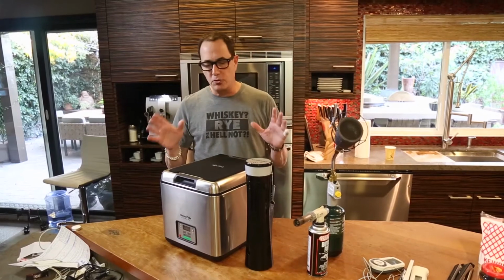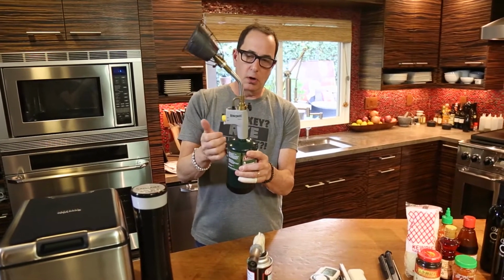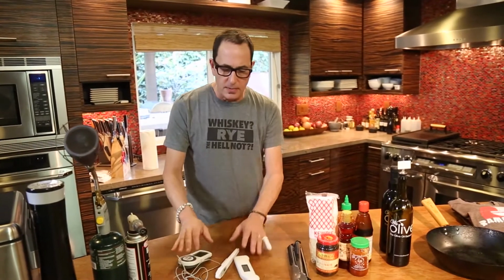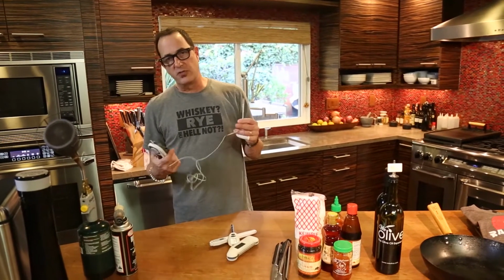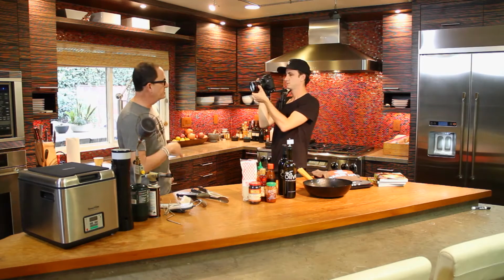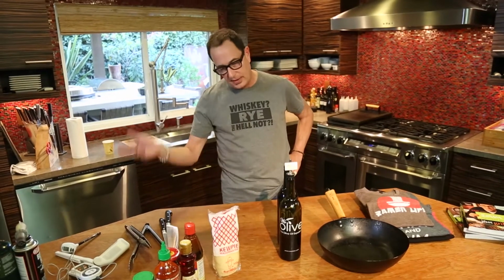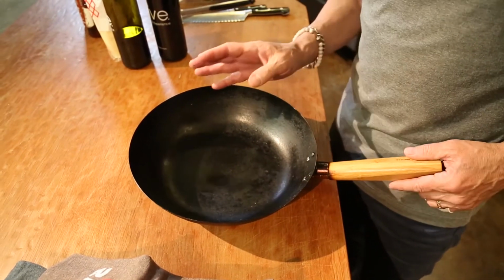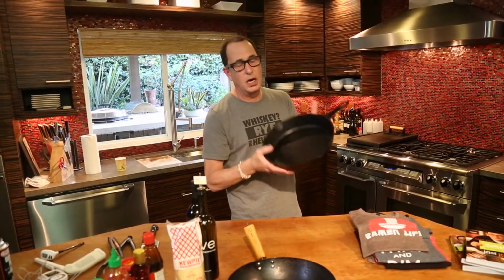"My Favorite Things" episode [Holiday Gifts for Foodies] | SAM THE COOKING GUY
Oprah isn't the only one with stuff she likes. And while my list isn't nearly as big as hers (but then neither am I) it is a good collection of food and food-related gifts.